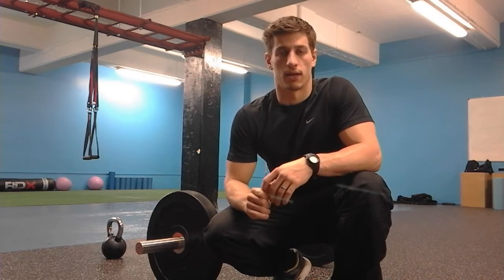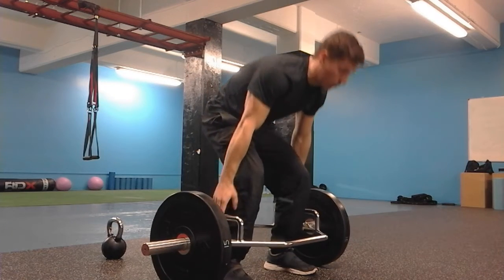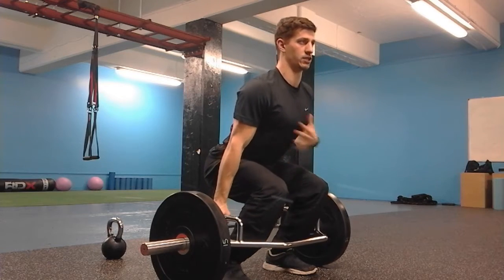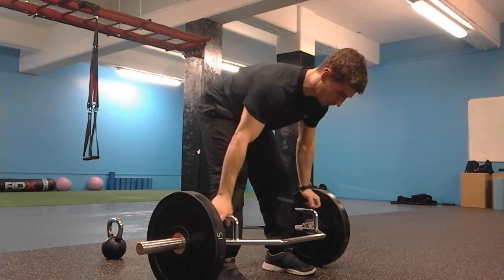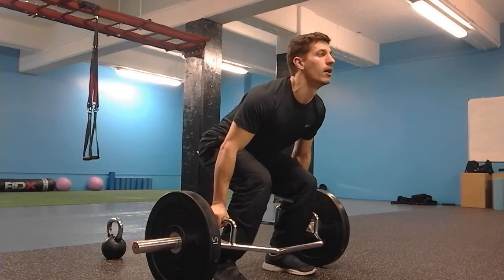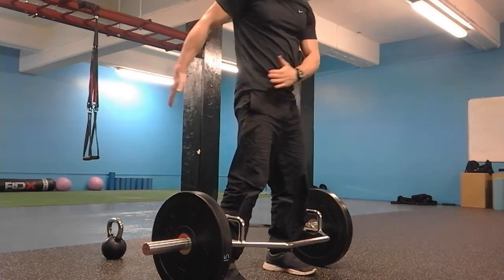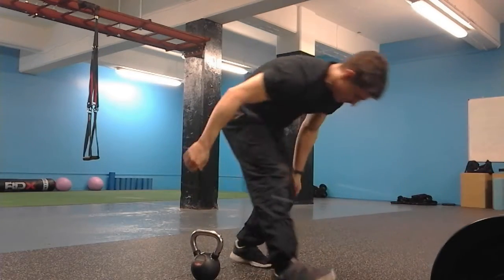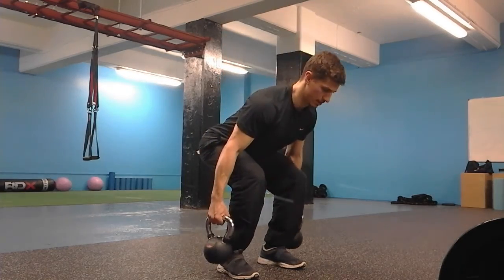Trap Bar Deadlift Technique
One of my first YouTube videos showing some trap bar technique tips.

Basic tips on spine position when doing a trap bar deadlift. Smarter deadlift choice for beginners or people with limited flexibility. Move onto straight bar once mastered this &/or improved mobility.